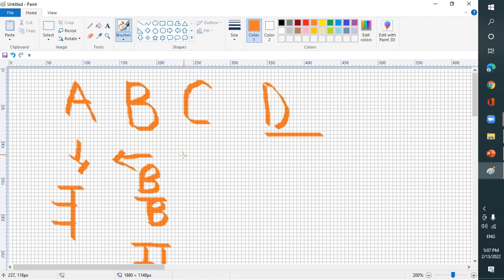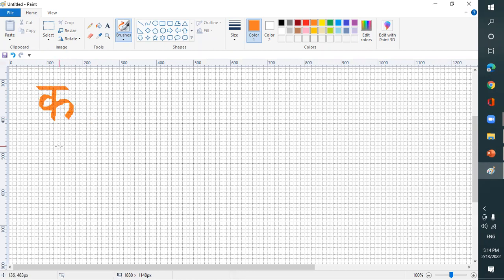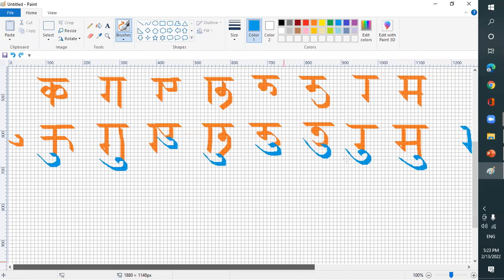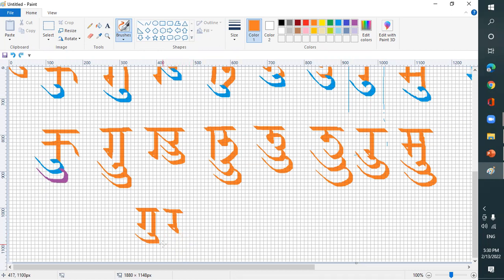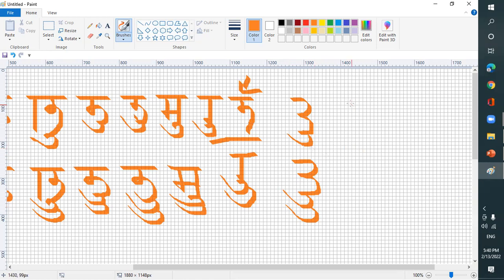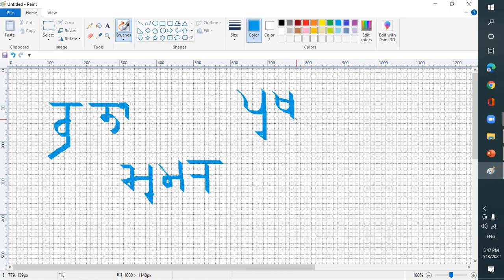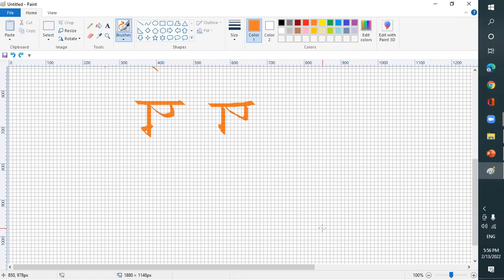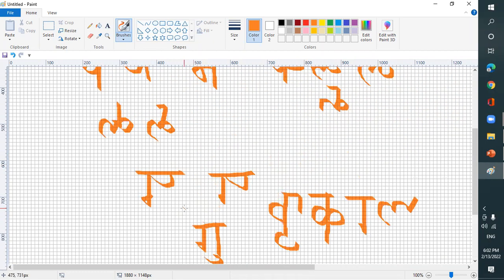Shaada Lipi classes BATCH 2022- Lecture 11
Shaada Lipi classes BATCH 2022- Lecture 11: Special U and UU ki Matra